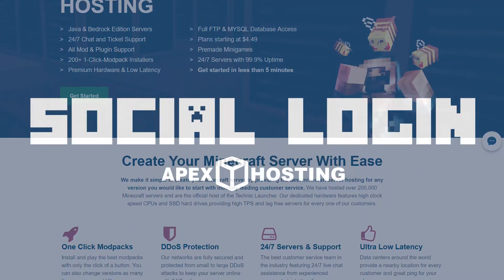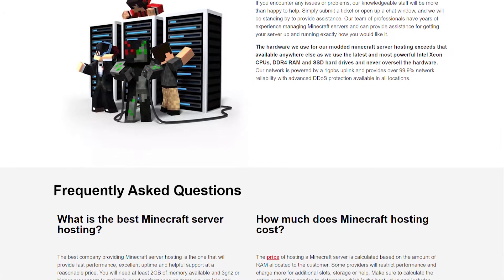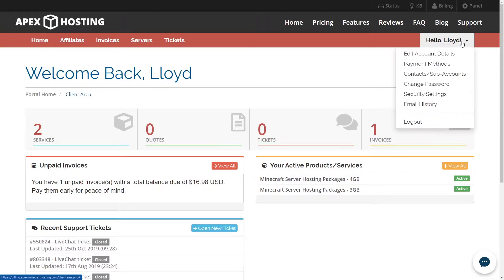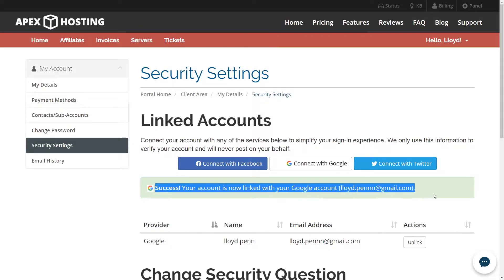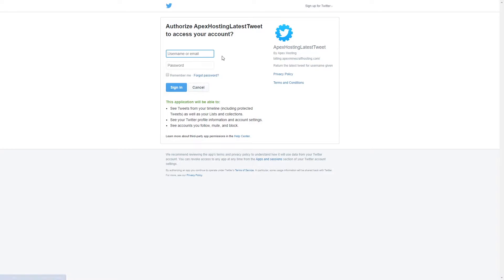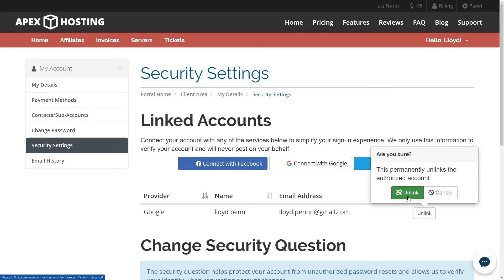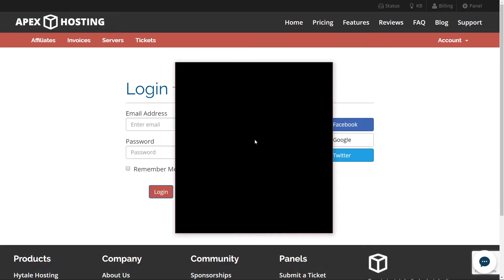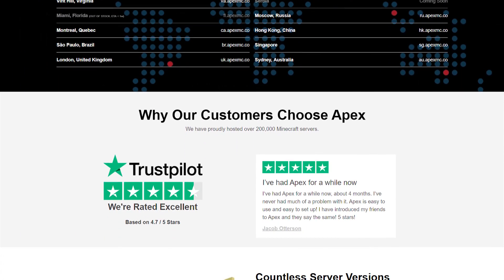How to Log In to Apex Hosting With Your Social Media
Learn how add your social accounts to log in to Apex Hosting.

24/7 Uptime, DDoS Protection, Live Support, Easy to Use Panel

TIMESTAMPS

0:00 start
0:38 adding social media information
1:18 how to sign up with social media
1:41 how to unlink an account
2:12 common issues

USEFUL LINKS

We’ve added a useful new feature to the Apex Hosting website! You can now link your social media profiles to your Apex account, allowing you to log in to your billing area with a single click. At present, we offer this feature through Google, Facebook and Twitter accounts. You can either add your social profile to your existing account, or you can link it at checkout when creating a new service. In this video, we’ll show you how to set this up and use this cool feature on your account.